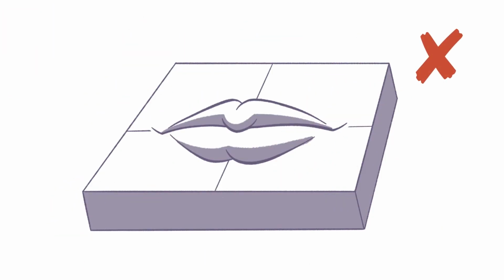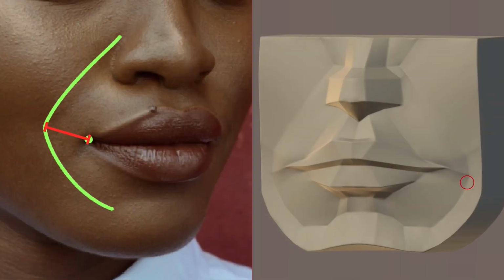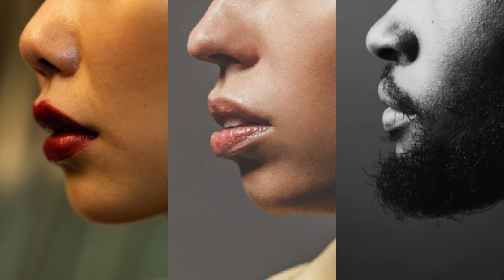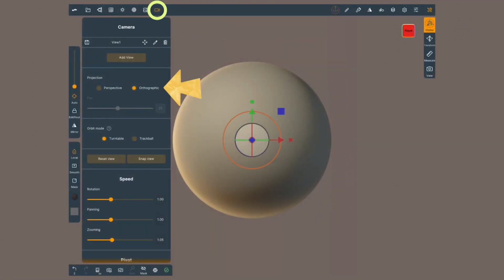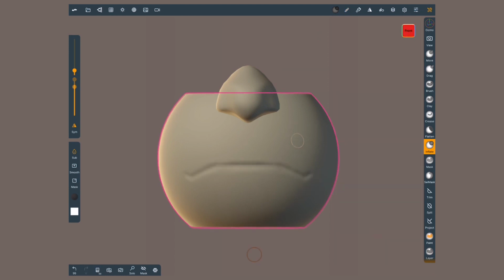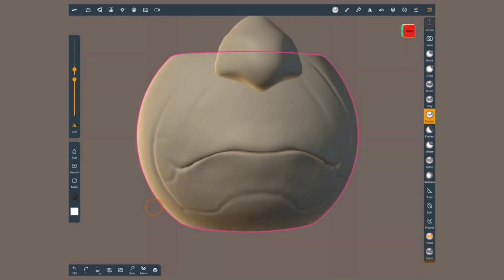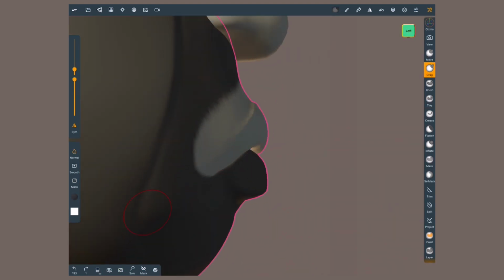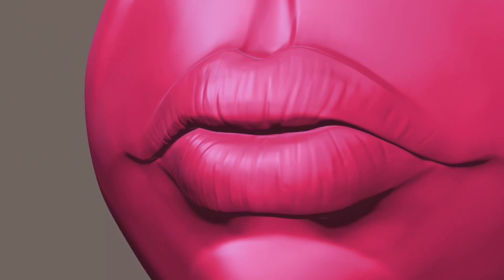Nomad Sculpt: Realistic Lips Step by Step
In this video, Érika shows you how to sculpt lips step by step in Nomad Sculpt as well as the structure and the differences between people.